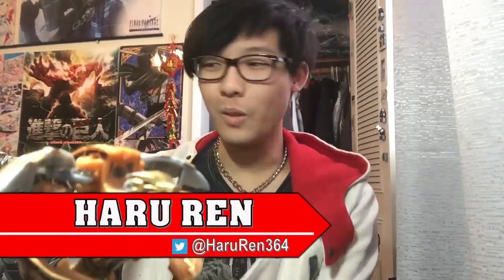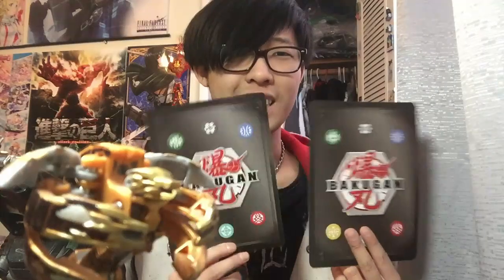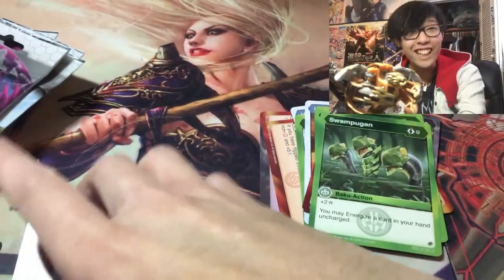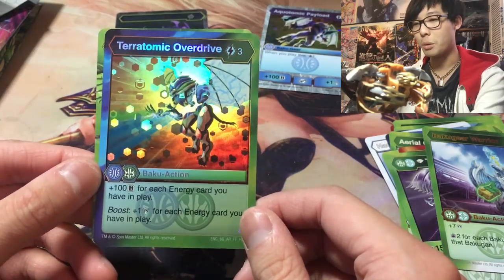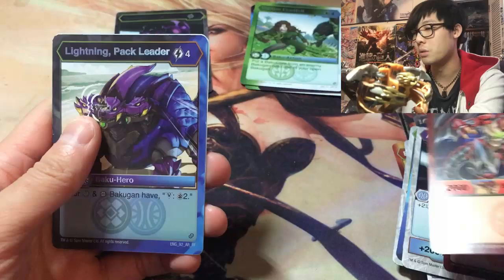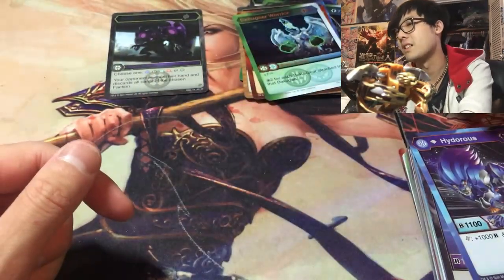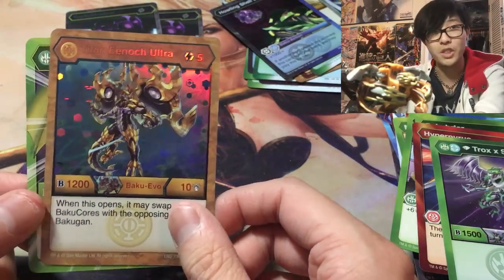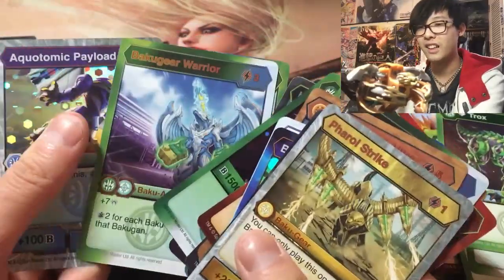Bakugan Fusion Force Collectors Edition Opening | BakuTalk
We got the Fusion Force Collectors Editions! Can we finally get a Darkushadow??